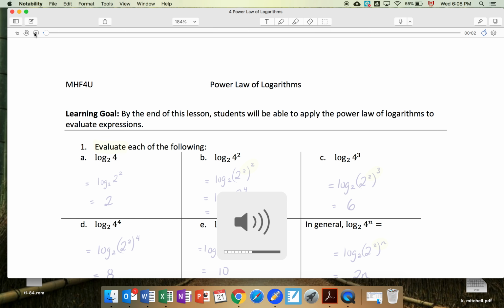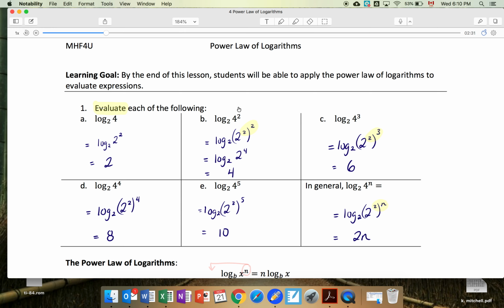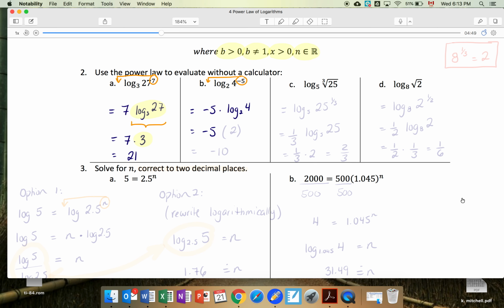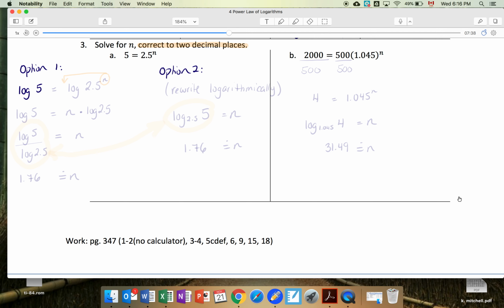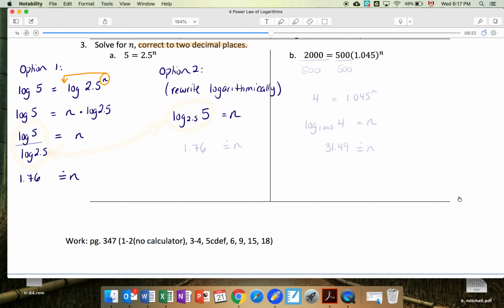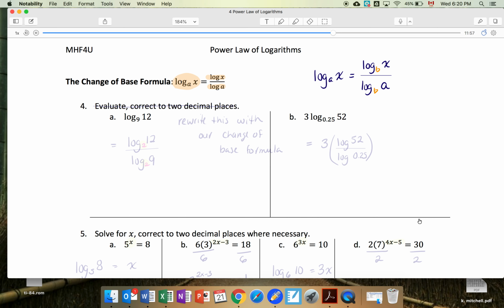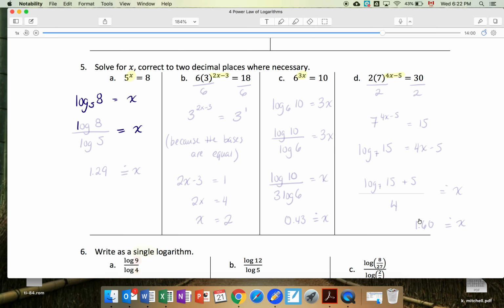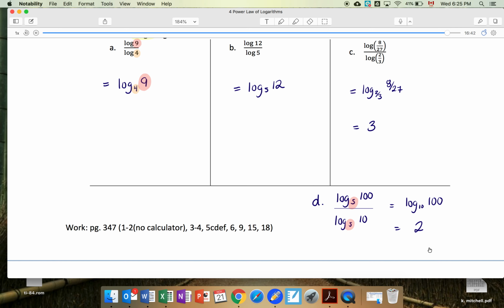Power Law of Logarithms